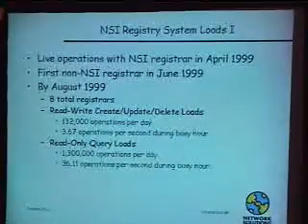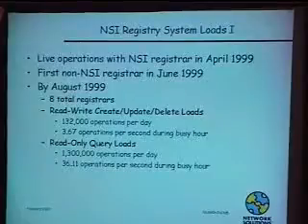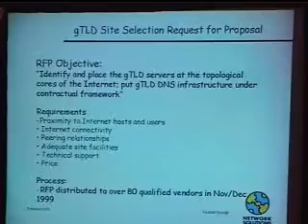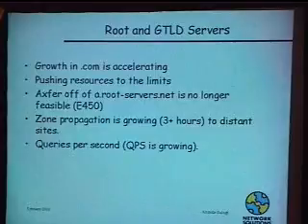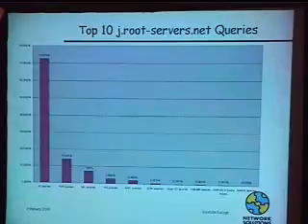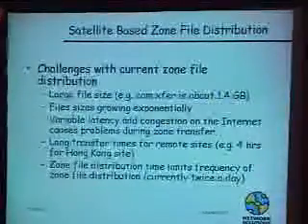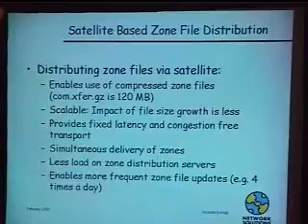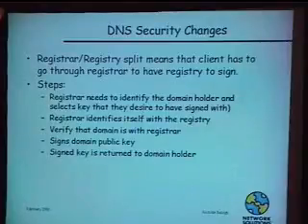NSI Registry Root/gTLD Update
Speakers: Arisotle Balogh, Network Solutions.
Mark Kosters, Network Solutions.

This update will discuss NSI\'s current status and future plans for root server and gTLD DNS infrastructure.

Background of the NSI Registry

gTLD RFP and plans/status for deployment of a COM/ORG/NET DNS worldwide infrastructure

Performance Metrics

Overview

System

Functional (i.e., DNS)

Next-generation Technology

Satellite-based zone file distribution

64-bit OS evaluation

BIND 9

DNSSEC